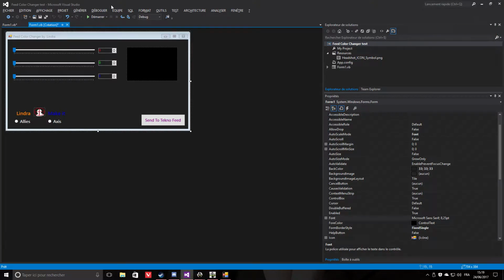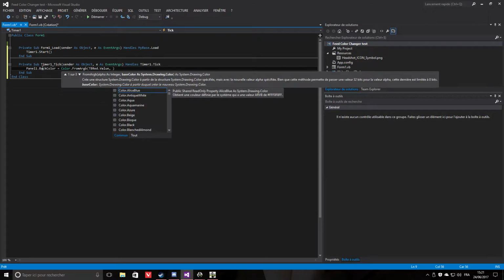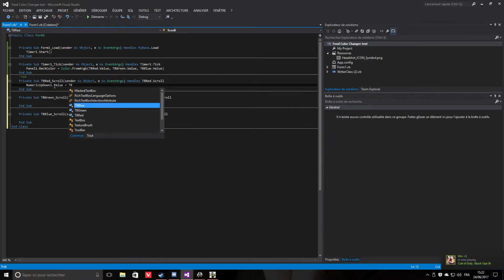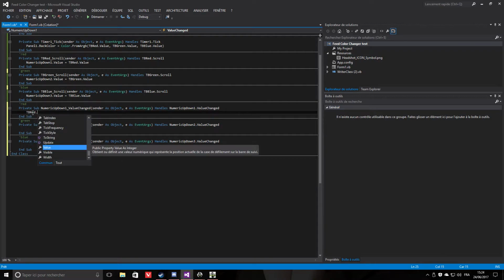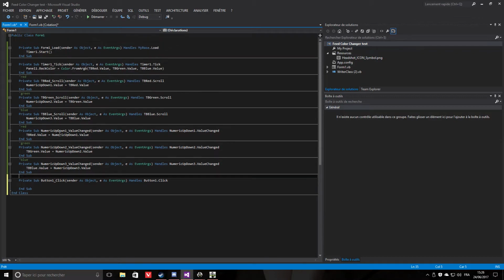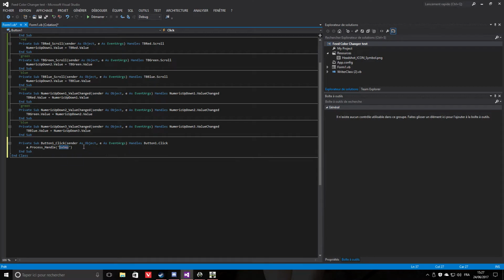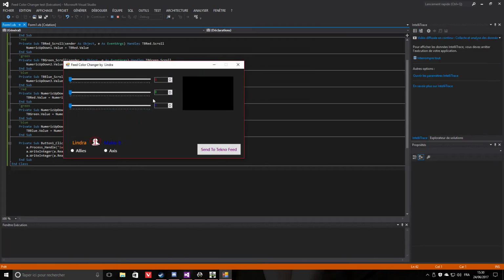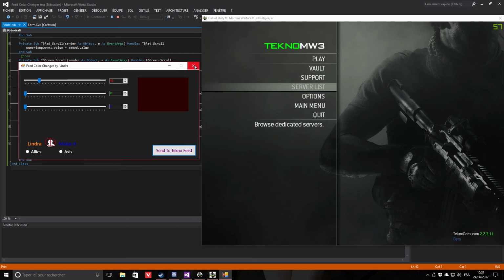[TuTo] MAKE A TOOL [FeedColorChanger] - Part 2/3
The first and second episode are based on the design and the third one is the code himself, I hope you will understand everything.

 the difficulty of this tool is : medium

For more tutorials give idea in the comment section, Maybe a tutorial for FOV changer will come soon ;)

If you never did something like that before, make sure you have time !!

You need : Visual studio 2013 or a lastest version I do prefers works on Visual studio express 2012
And a file I will drop in the third video .